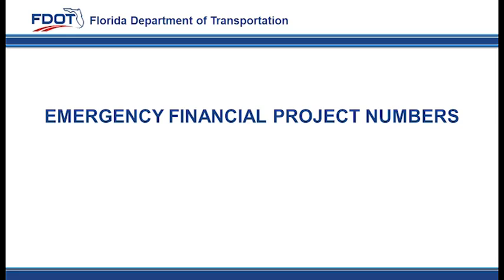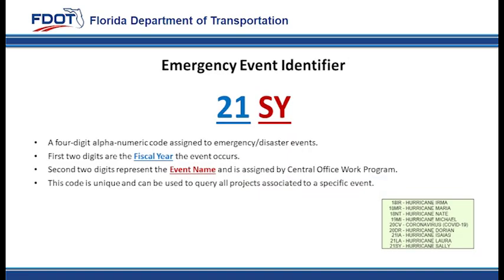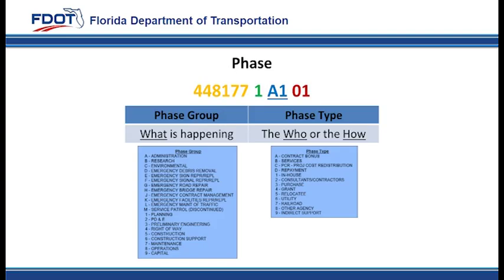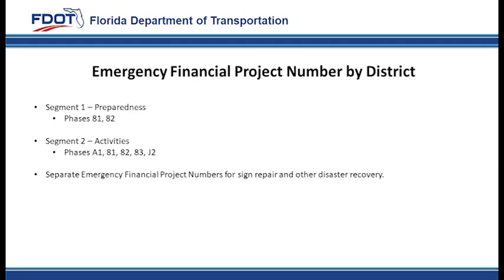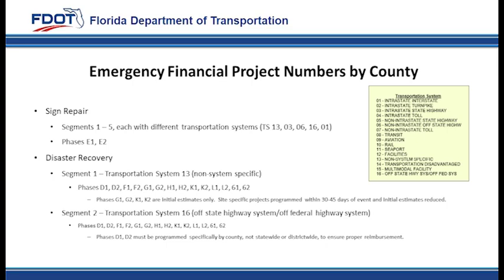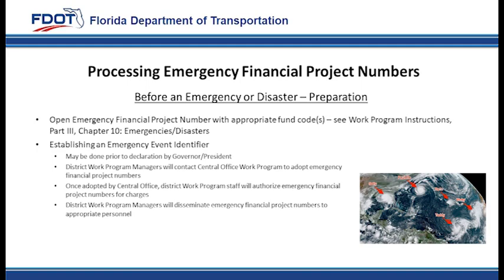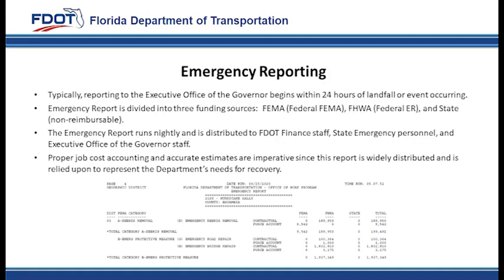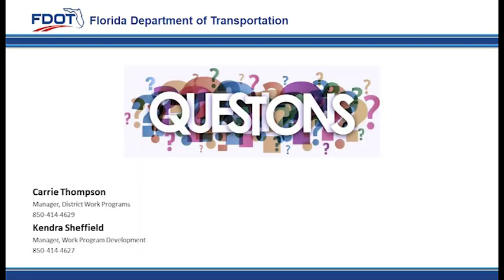Chapter 4 - Emergency Financial Project Numbers